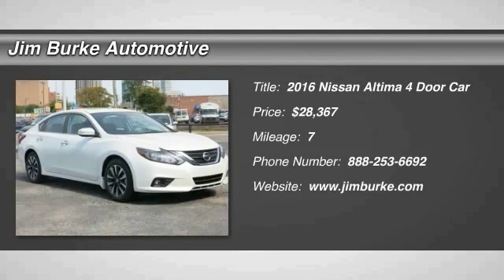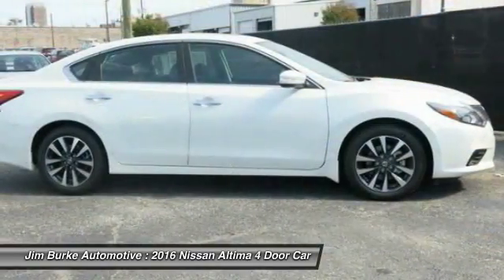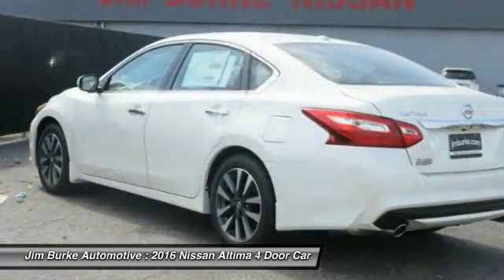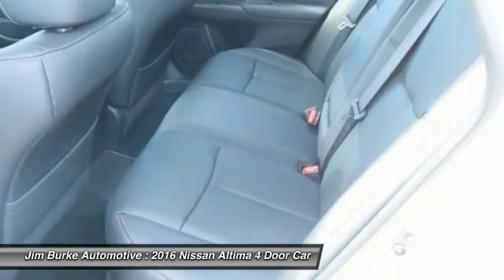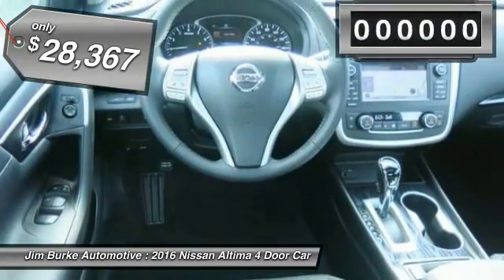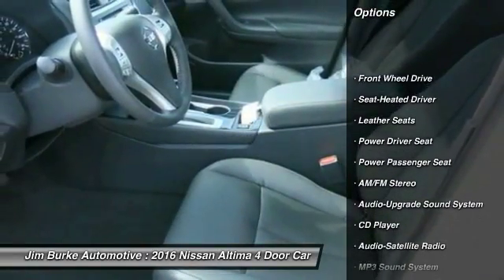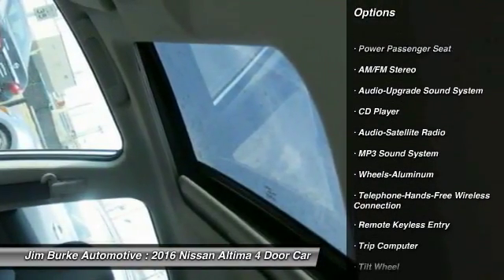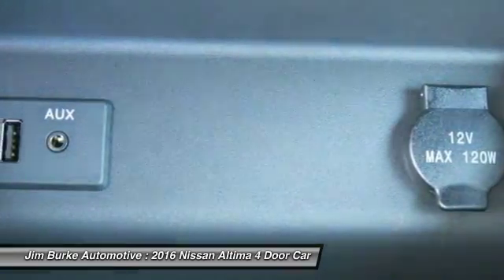2016 Nissan Altima Birmingham AL NI161311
2016 Nissan Altima 2.5 SL

This 2016 Nissan ALTIMA 2.5 SL  will sell fast!! Save money at the pumps knowing this Nissan gets 27.0/39.0 MPG The next step? Give us a call to confirm availability and schedule a hassle free test drive! Jim Burke!  Where THE SALE NEVER ENDS! BACK by popular demand, FREE Oil Changes & Wiper Blades for LIFE!  ALL Customers, parts and labor included!